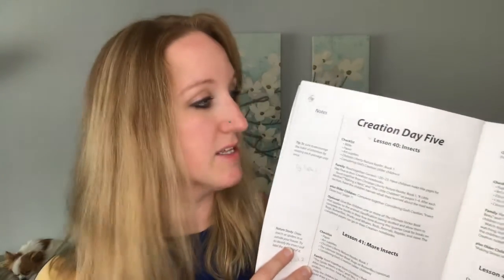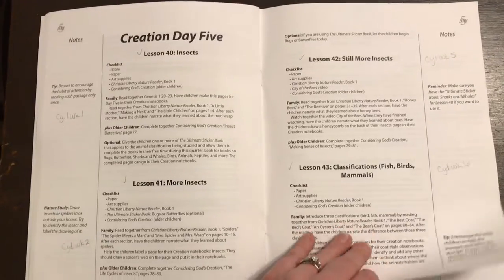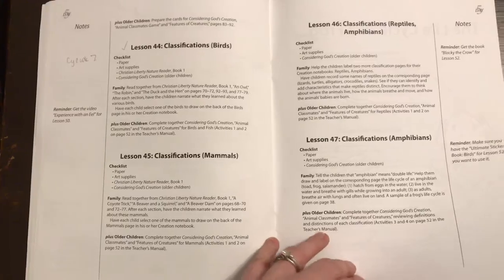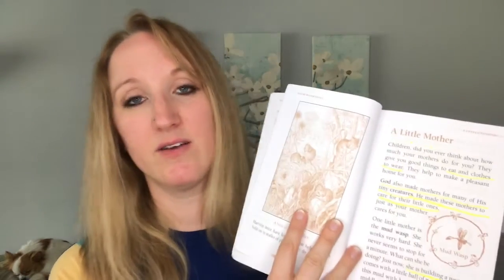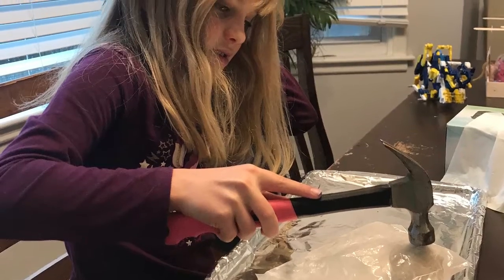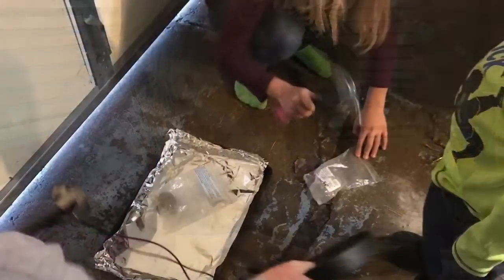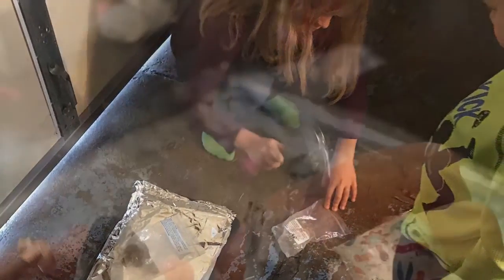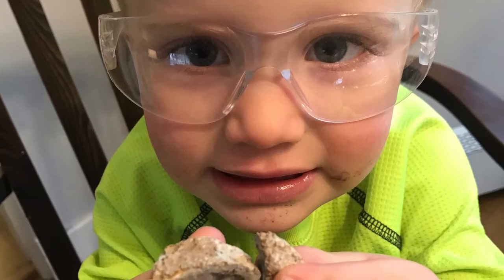SCIENCE CURRICULUM: 106 Days of Creation Studies by Simply Charlotte Mason Review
Welcome to Joyful Noise Living! This is my review of the Science Curriculum we used for the 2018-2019 school year: 106 Days of Creation Studies by Simply Charlotte Mason!
A very affordable homeschool science curriculum that we really enjoyed and loved!

Welcome to Joyful Noise Learning! I’m Ashley and I have homeschooled my 3 kids since 2013. I’m a curriculum research junky and buyer, and I love making my Biblically based, affordable, Charlotte Mason inspired  homeschooling fun for my kids and love to have you join along in this journey.